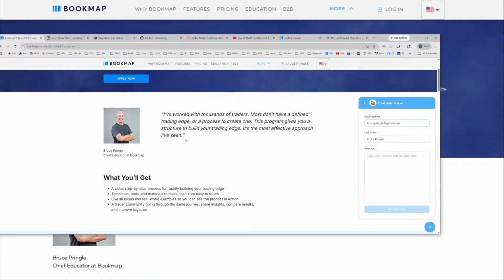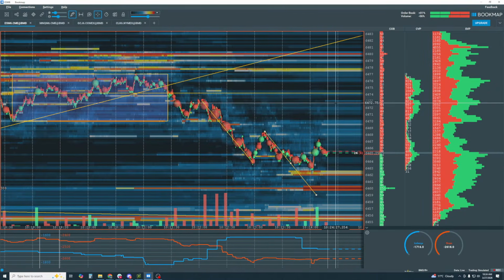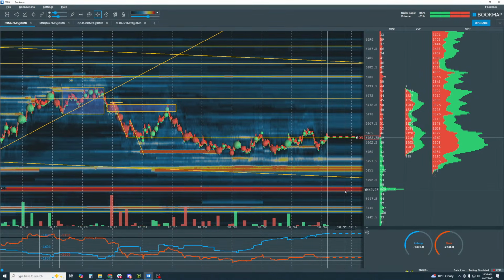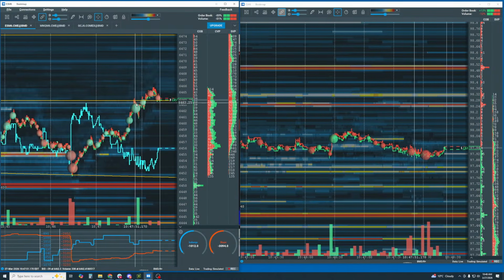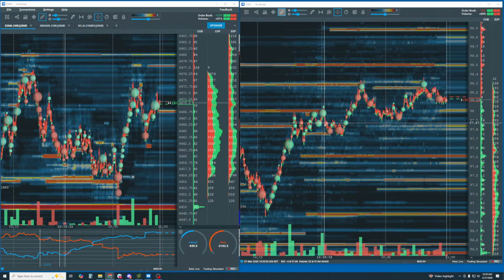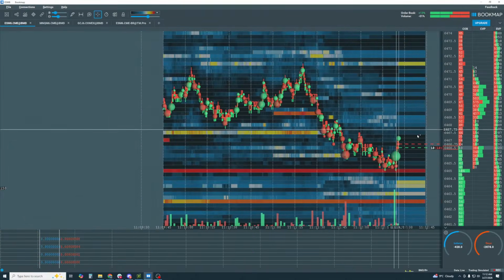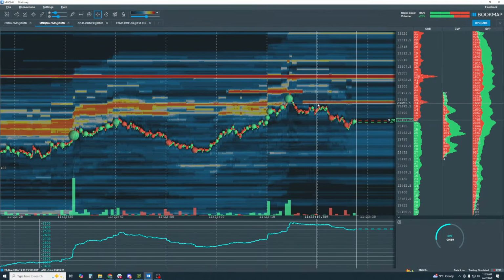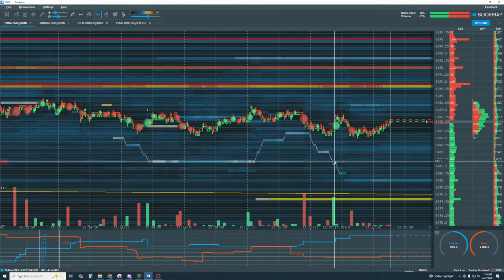Live All Market Analysis with Bruce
👉 Follow BOOKMAP

In this session, we dig into the transaction‑level market mechanics that drive every major market structure shift — the liquidity, absorption zones, and aggressive order flow that unfold before the move occurs. If you’ve ever wondered why a structure break happens at a specific moment, or how liquidity behavior exposes the next directional push, this breakdown gives you the clarity you’ve been missing.

How liquidity shifts create the conditions for structure breaks or fails
Why transaction flow reveals the true intent of buyers and sellers
Identifying absorption, spoofing, and hidden liquidity in real time
How aggressive order flow confirms or rejects a structural bias
The difference between a true break and a liquidity‑driven fakeout

Timestamps:
0:00 Welcome and webinar goals
1:15 Why order flow matters
3:35 Bookmap Desk competition
5:20 Trading process and pilot program
8:05 Bookmap Academy and Bruce’s Pilot Program
9:25 Disclosures
10:05 ES overnight trend and key context
12:20 Daily, hourly, and 15-minute structure
15:10 Lower lows and downside targets
17:05 Key levels in Bookmap
19:30 Low volume pullback review
22:10 Simple vs complex pilot setups
24:40 Trend break and continuation ideas
26:20 High liquidity at 6450 discussion
29:05 Low volume pullback trade example
32:10 Why this market is not easy
34:35 Retests, nodes, and seller re-engagement
37:20 Accumulation, sweeps, and continuation
40:10 Crude oil correlation question
42:35 ES vs crude comparison
45:10 Correlations, squeezes, and divergence
48:30 Pairs trade discussion
51:05 Book skew and TraderMap Pro
54:15 Reading liquidity and demand imbalance
57:20 Algo behavior and order book reactions
1:00:30 Flip in the order book explained
1:03:20 NASDAQ example and low volume pullback
1:06:45 White House news and market reaction
1:10:05 News vs order flow execution
1:13:10 NQ breakout, double top, and liquidity
1:17:05 Trading bias vs trader reaction
1:20:10 When to step aside in volatile markets
1:23:25 More pilot program guidance
1:26:30 Focus on one setup first
1:29:10 Final notes on edge and execution
1:32:13 Wrap-up